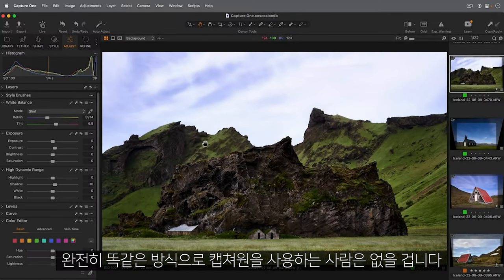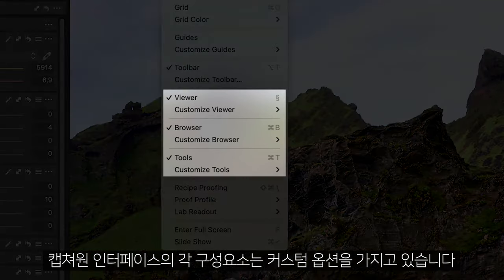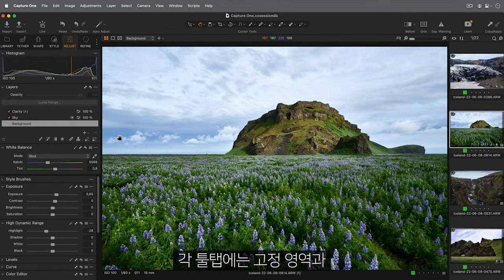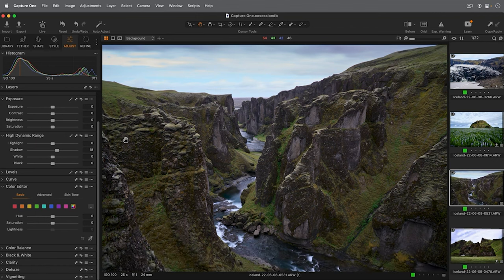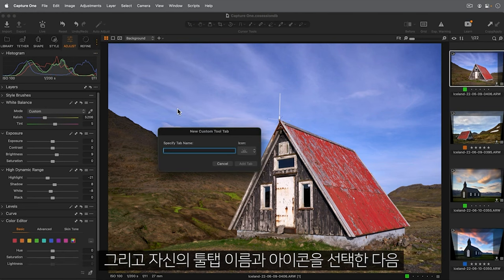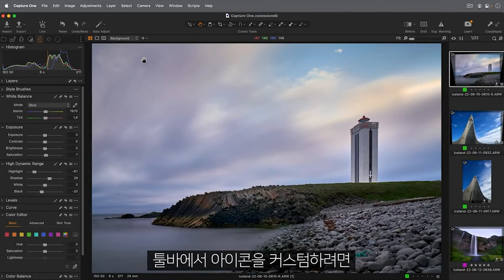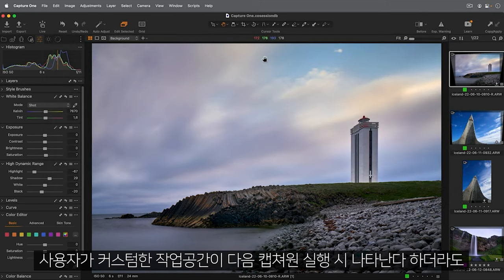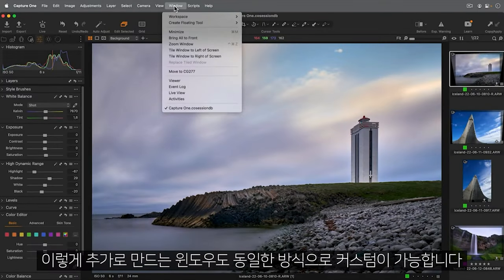[캡쳐원 아카데미 | 엠아이세븐] 캡쳐원22 인터페이스 커스텀 – Customizing Capture One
캡쳐원의 인터페이스는 고도의 커스텀이가능합니다.
사용자의 필요와 작업 스타일에 맞게인터페이스를 조정하는 방법을 소개합니다.